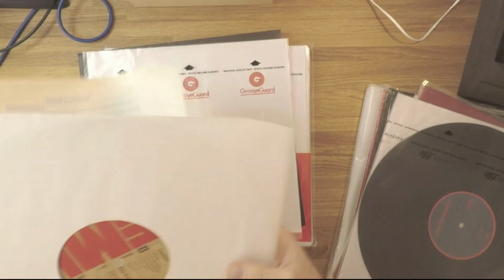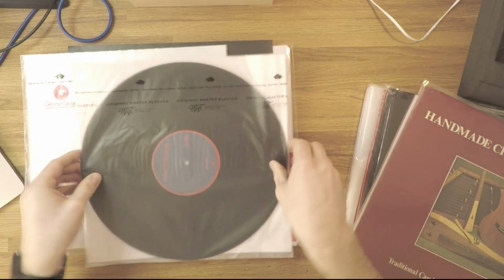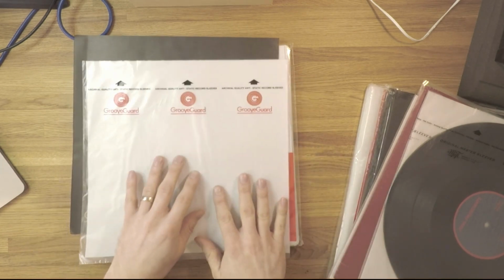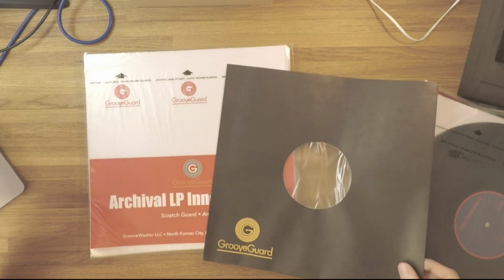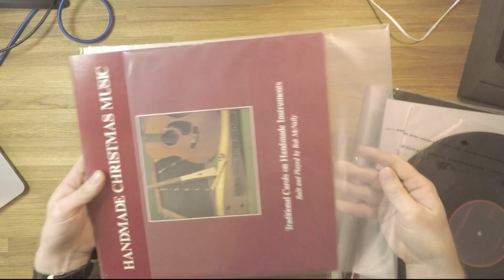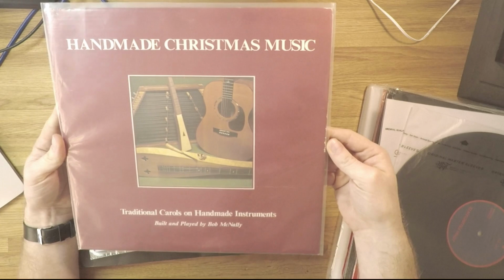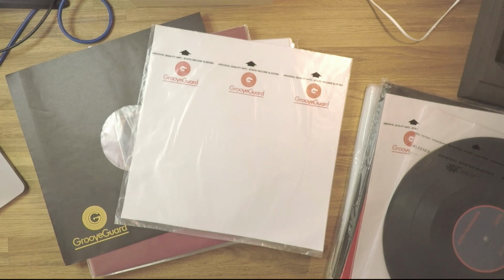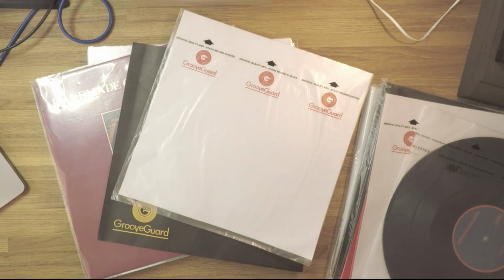New GrooveGuard Record Sleeves Review - MoFi Killer?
GrooveWasher have a solid reputation for producing extremely effective record cleaning products, but do their new record sleeves live up to expectations?

They've released three new sleeve options to the market, including a rice-paper (MoFi style) inner record sleeve, a hybrid paper and poly-lined inner sleeve, and a polyethene outer record sleeve. All represent industry-standard safe record storage at a very attractive price.